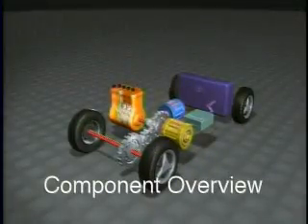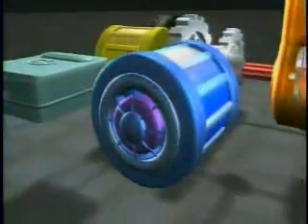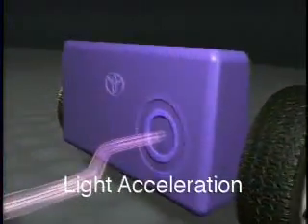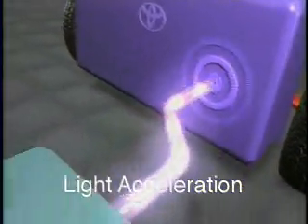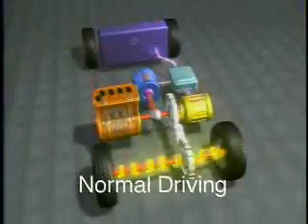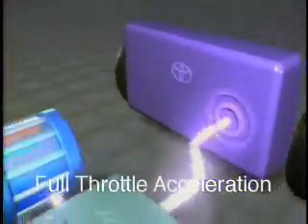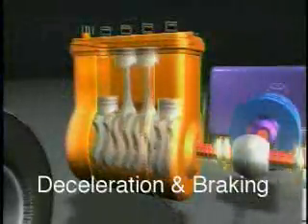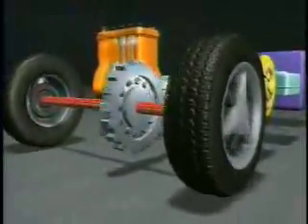Hybrid-How it works